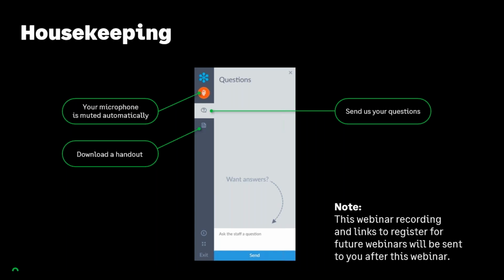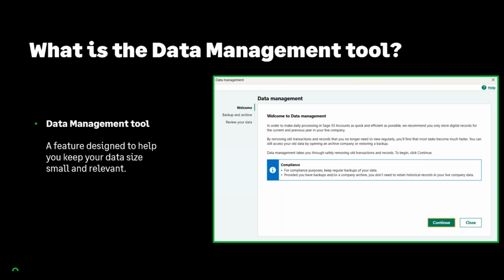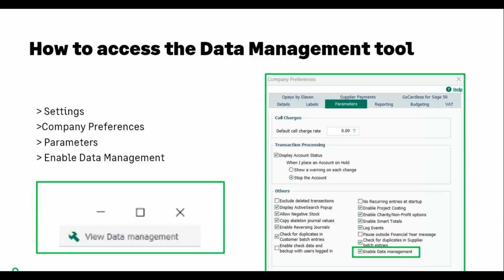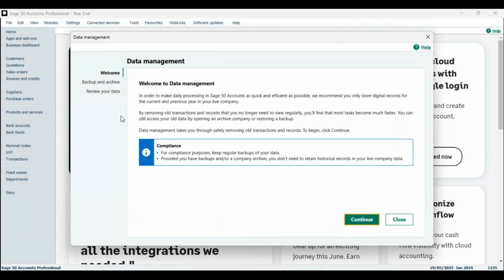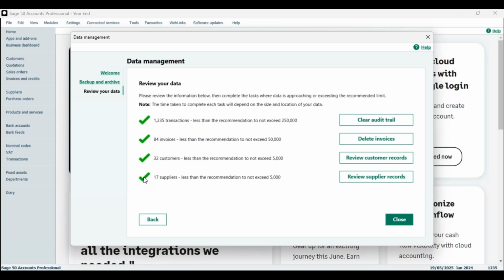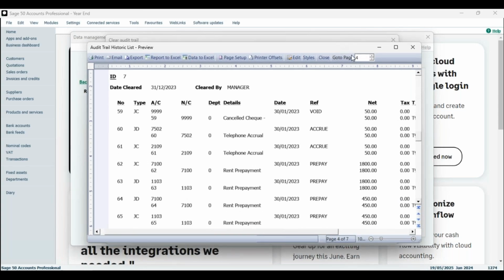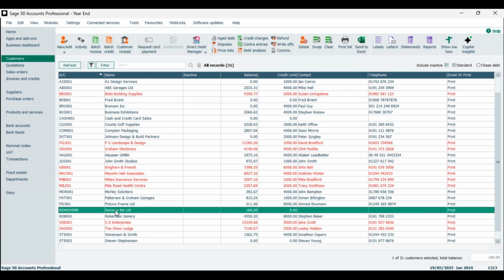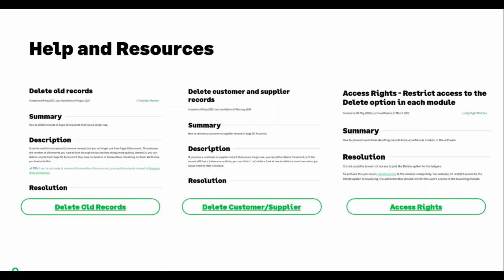Sage 50 Accounts (UK) - The Data Management tool